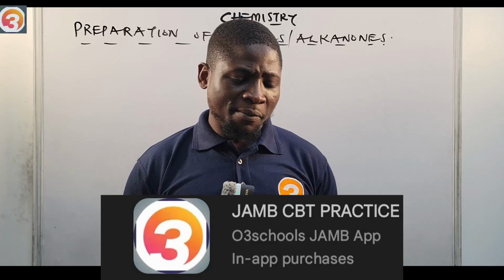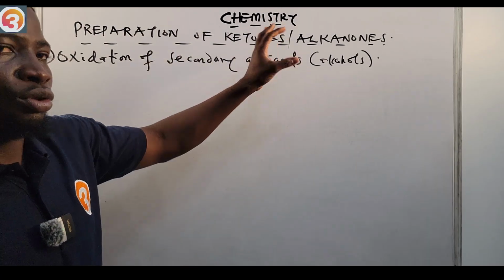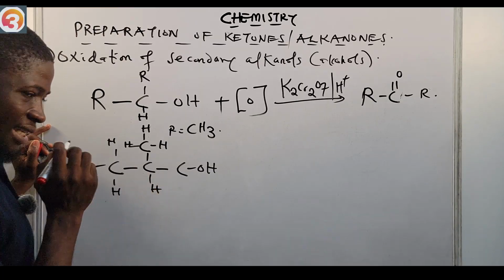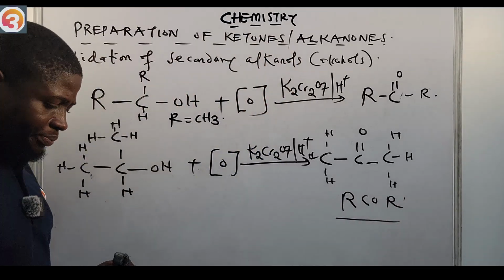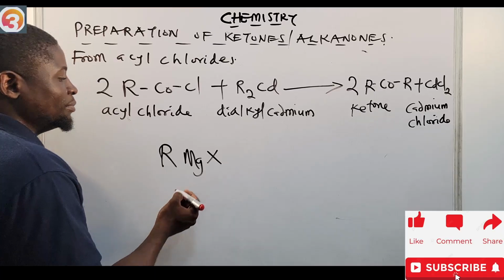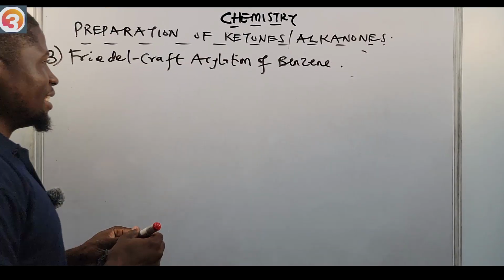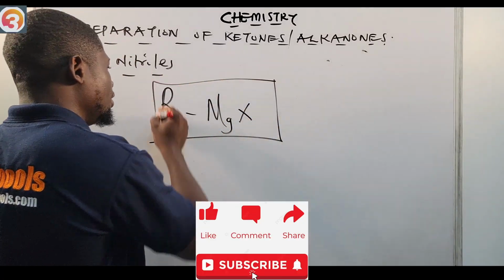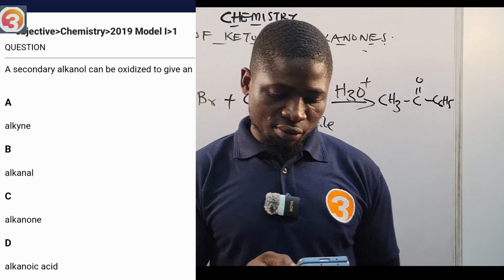JAMB Chemistry 2027 EP 201 - Preparation of Alkanones (Ketones) + Free JAMB Past Questions & Answers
JAMB Chemistry EP 201 - Preparation of Alkanones (Ketones) + Free JAMB Past Questions & Answers

In this lesson, we study the Preparation of Alkanones (Ketones), an important topic in Organic Chemistry. Ketones are carbonyl compounds that can be prepared by several laboratory and industrial methods, including the oxidation of secondary alcohols, ozonolysis of alkenes, and hydration of alkynes. This topic is frequently tested in JAMB, WAEC, NECO, and Post UTME Chemistry.

Topics Covered

• Preparation of Alkanones (Ketones)

• Oxidation of Secondary Alcohols

• Industrial Preparation

• Common Examples

What Are Alkanones (Ketones)?

Alkanones, commonly called ketones, are organic compounds containing the carbonyl (C=O) functional group, where the carbonyl carbon is bonded to two carbon atoms.

The general formula is:

R–CO–R′

Examples include:

✔ Propanone (Acetone)

✔ Butan-2-one

✔ Pentan-2-one

Methods of Preparing Alkanones
1. Oxidation of Secondary Alcohols

This is the most common laboratory method.

Secondary alcohols are oxidized using acidified potassium dichromate(VI) or acidified potassium permanganate to produce ketones.

Example:

Propan-2-ol → Propanone + H₂O

Unlike primary alcohols, further oxidation of ketones does not occur under ordinary laboratory conditions.

2. Ozonolysis of Alkenes

Alkenes react with ozone, followed by reduction, to produce ketones or aldehydes depending on the structure of the alkene.

Example:

2-Methylpropene + Ozone → Propanone + Methanal

3. Hydration of Alkynes

Alkynes react with water in the presence of dilute sulphuric acid and mercury(II) sulphate catalyst to produce ketones after rearrangement.

Example:

Propyne + Water → Propanone

This is an important industrial method.

4. Dry Distillation of Calcium Salts

The dry distillation of calcium salts of certain alkanoic acids produces ketones.

Example:

Calcium ethanoate → Propanone + Calcium carbonate

This method is mainly of laboratory importance.

5. Industrial Preparation

✔ Catalytic oxidation of hydrocarbons.

✔ Hydration of suitable alkynes.

Importance of Ketones

✔ Manufacture of solvents.

✔ Production of plastics.

✔ Pharmaceutical industry.

✔ Cosmetic products.

✔ Paint and nail polish removers.

🔥 Propanone (Acetone)

🔥 Ozonolysis

🔥 Carbonyl Functional Group

🔥 Industrial Preparation

1. Ketones are commonly prepared by the oxidation of?

A. Primary alcohols

B. Secondary alcohols

C. Tertiary alcohols

D. Alkanes

Answer: B

2. Oxidation of propan-2-ol produces?

A. Propanal

B. Propanone

C. Propanoic acid

D. Propene

Answer: B

3. Which of the following is the simplest ketone?

A. Methanal

B. Ethanal

C. Propanone

D. Methanone

Answer: C

4. Hydration of propyne produces?

A. Propanol

B. Propanone

C. Propanal

D. Propene

Answer: B

5. Which oxidizing agent is commonly used in preparing ketones from secondary alcohols?

A. Bromine water

B. Acidified potassium dichromate(VI)

C. Sodium chloride solution

D. Dilute hydrochloric acid

Answer: B

✔ Ketones are organic compounds containing the carbonyl (C=O) functional group between two carbon atoms.

✔ The most common laboratory method of preparing ketones is the oxidation of secondary alcohols.

✔ Propan-2-ol is oxidized to propanone (acetone).

✔ Ketones can also be prepared by the hydration of alkynes, ozonolysis of alkenes, and dry distillation of calcium salts of alkanoic acids.

✔ Ketones are generally resistant to further oxidation under ordinary laboratory conditions.

✔ Propanone (acetone) is widely used as an industrial solvent, especially in paints, nail polish removers, cosmetics, and pharmaceutical industries.